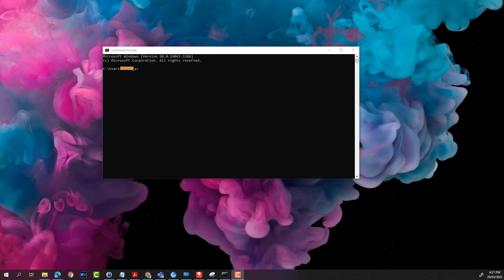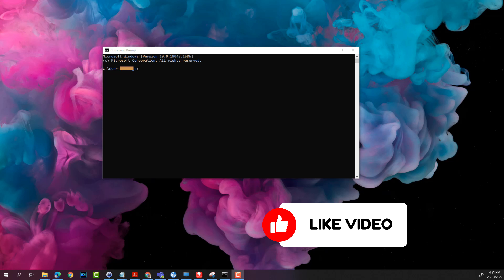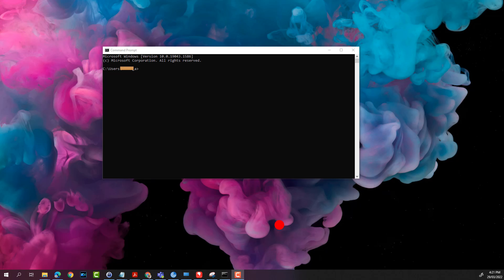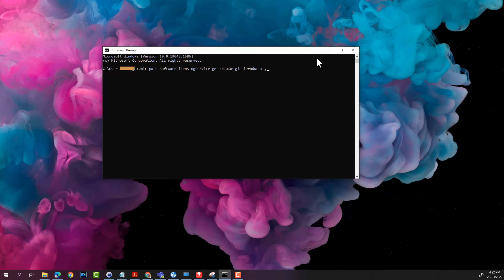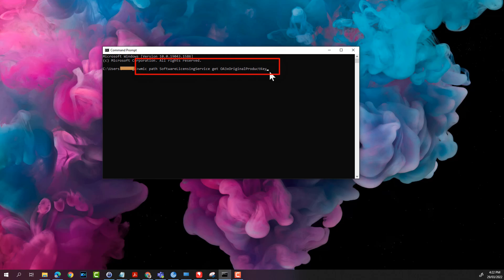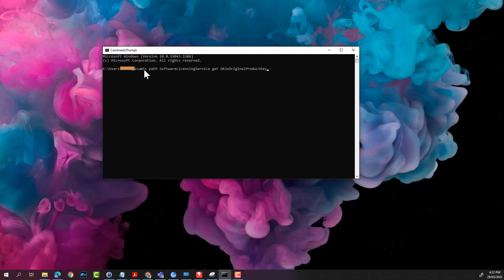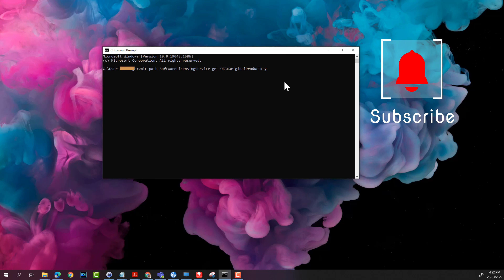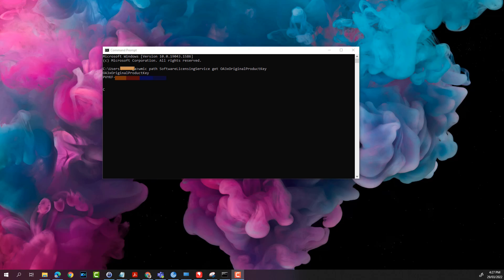How To Find Windows Product Key Using Command Prompt | Microsoft Windows Product Key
This video shows how to find the Windows Product Key using command prompt.

Here is the command that you need to type into the command prompt : wmic path SoftwareLicensingService get OA3xOriginalProductKey

Just copy the command and paste it into the prompt and press Enter.

You can use this command to find the Product Key on any MicrosoftWindows version.